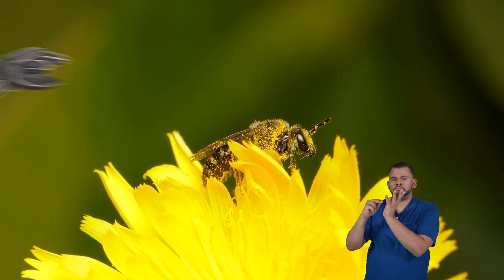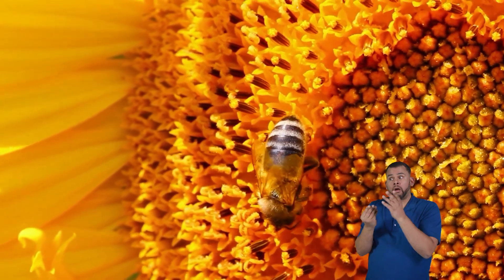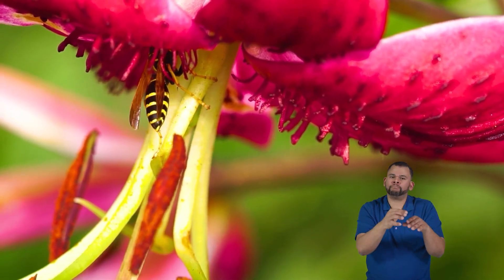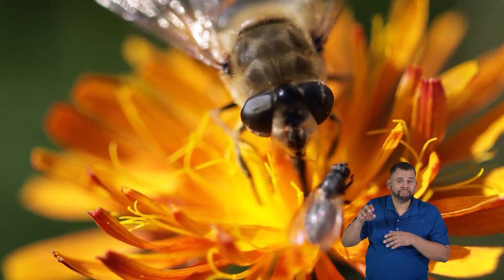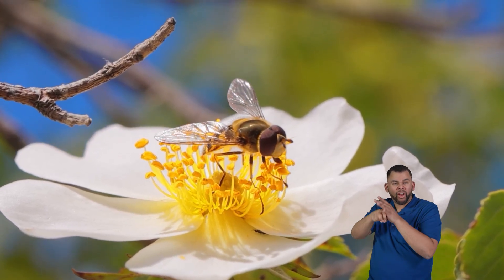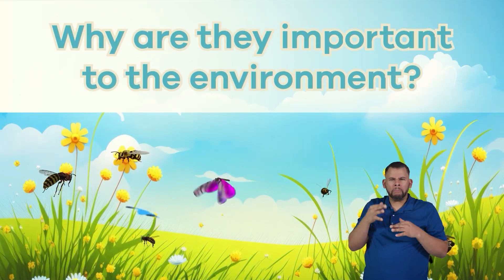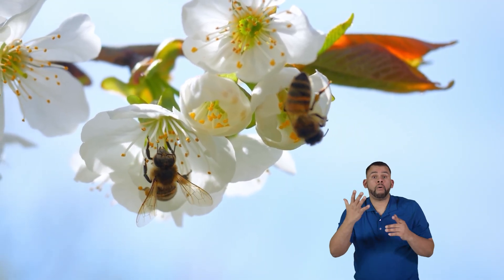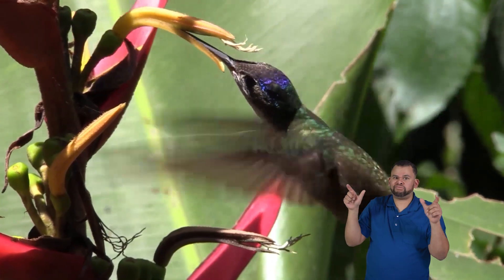ASL Pollinators and Pollination for Kids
What is pollination? And what animals are responsible for making it happen? In this video for kids, you'll learn all about it. Pollination is a process that produces seeds, fruits, and young plants. It happens when a pollen grain moves from the flower's anther (male part) to the stigma (female part). Wind and water help to transfer pollen and some plants self-pollinate. But most plants are pollinated through the hard work of insects and animals. These insects and animals move pollen from one blooming flower to another to fertilize the plant.

Bees, wasps, moths, butterflies, birds, flies, and small mammals like bats use flowers for different reasons. Some search for food and shelter, while others search for nesting materials or mates. Pollinators may move pollen on purpose, while others do it by accident. Pollen often sticks to their bodies while inside a flower bloom drinking or feeding on nectar. Then as they move from flower to flower, it is transported, resulting in pollination.

Pollinators are important to the environment because they help to build healthy ecosystems. Plants stabilize soil, clean the air, supply oxygen for us to breathe, and support many wildlife creatures' diets. Without pollinators, there might not be enough young plants to keep everything going. But pollinator populations are changing, and many of them are in decline. We can all help to reverse this by creating home gardens full of flowers for hungry pollinators. In addition, many farmers plant flowering plants or maintain beehives near their crops to help pollinate the growing plants.

We hope you and your student(s) enjoyed learning about these important pollinators! If you want to learn even more, head over to our website and download one of our many lesson plans about birds, full of activities, worksheets, and more!

What you will learn in Pollinators and Pollination for Kids:
0:00 Introduction
0:22 What is pollination?
1:27 Who are the pollinators?
2:40 Importance of wasps for pollination
3:06 Other interesting facts
4:35 Why they are important for the environment
5:42 Review of the facts